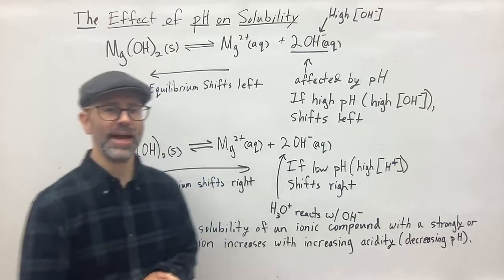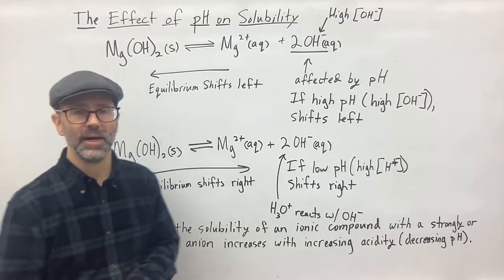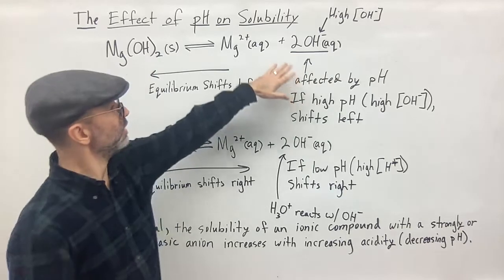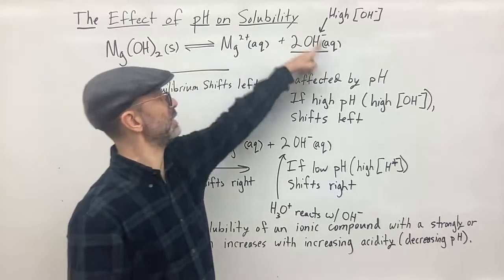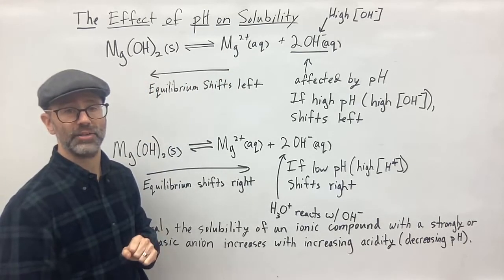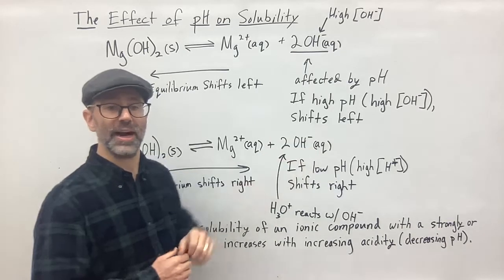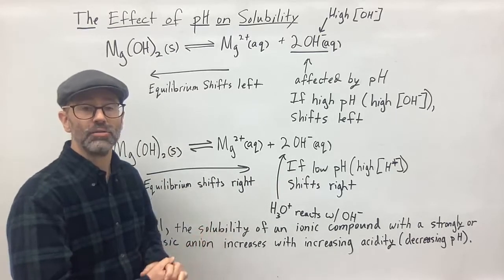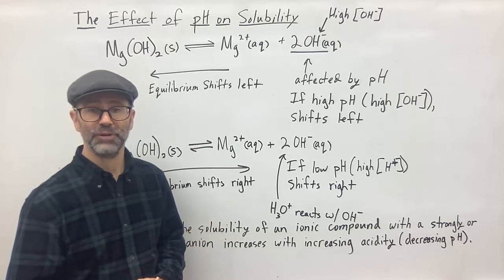The Effect of pH on Solubility